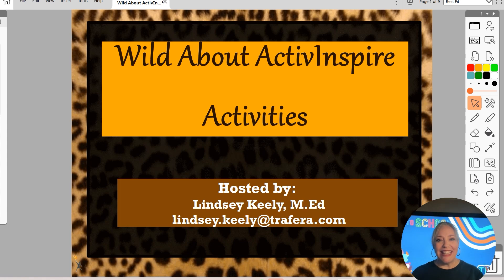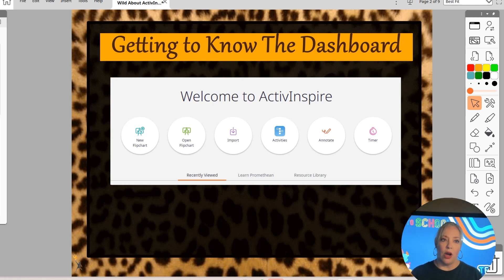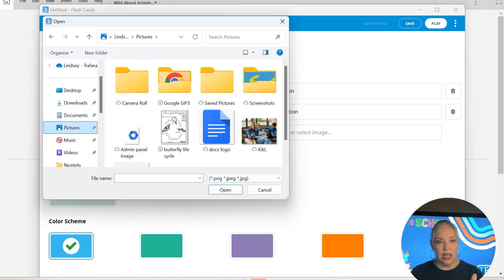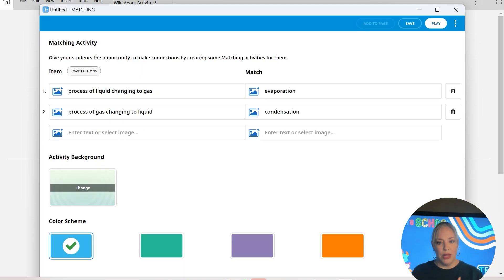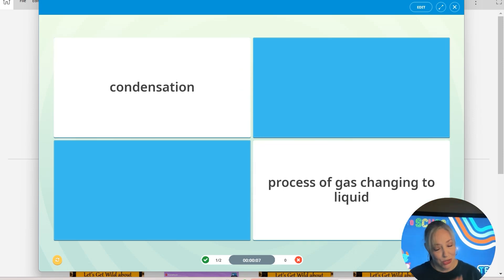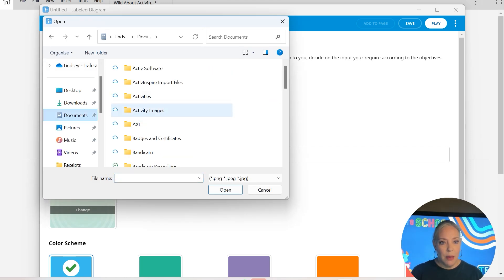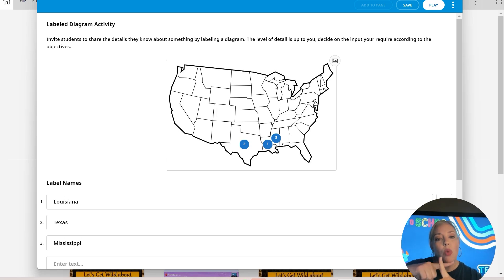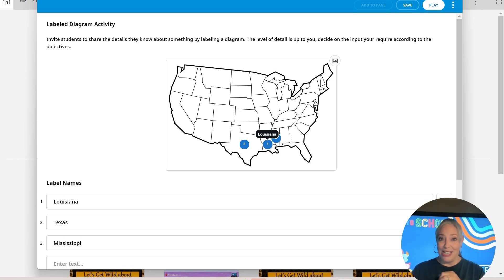How to Create Interactive Lessons Using ActivInspire - What's Up Wednesday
See just how easy it is to create engaging activities to use on your Promethean ActivPanel! Transform your classroom into an interactive learning hub with ActivInspire.
Discover step-by-step how to create engaging activities like flashcards, memory games, and more— with minimal setup time. @PrometheanVideo

Learn how to:
📚 Engage Your Class
⏱️ Save Time